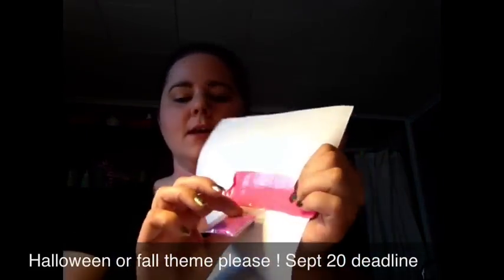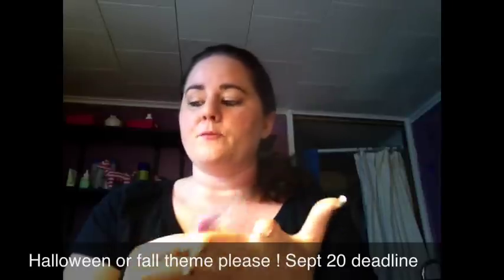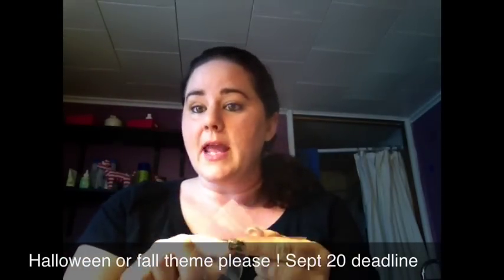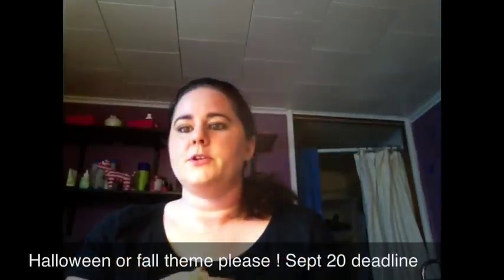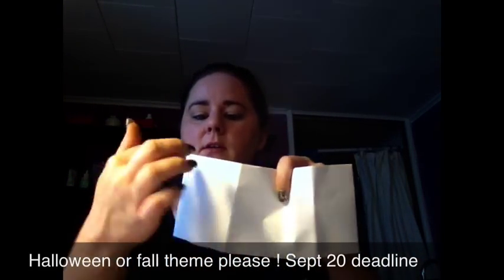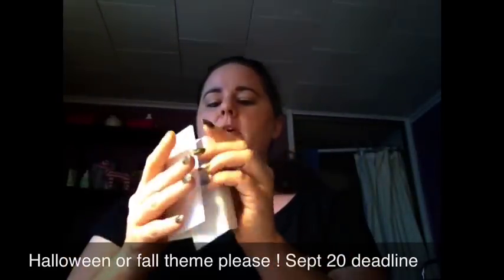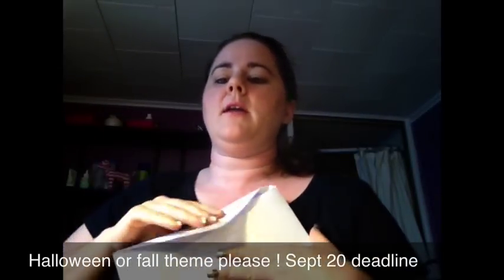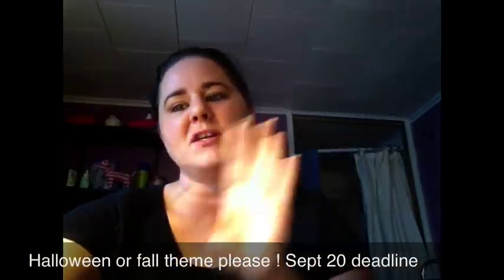Sept Halloween Glitter Swap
Please join me in celebrating my favorite season and that is fall  and make a mix representing fall or Halloween .